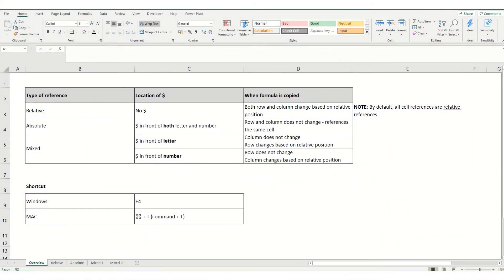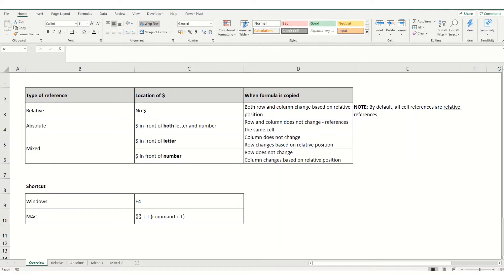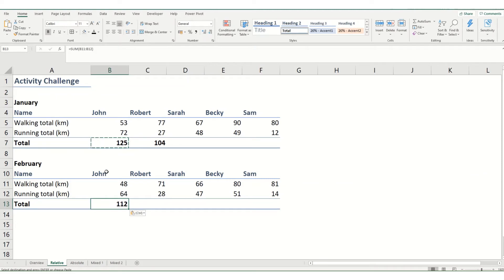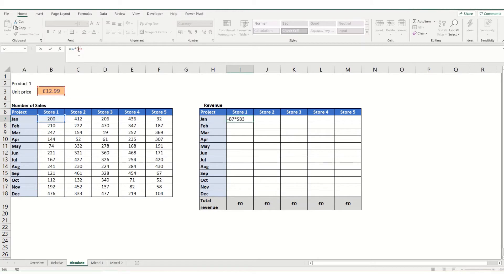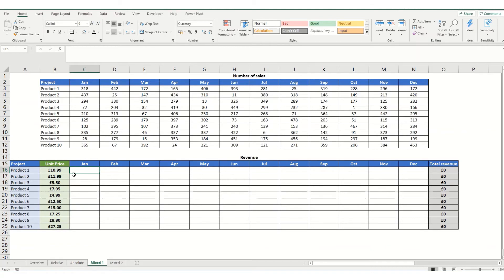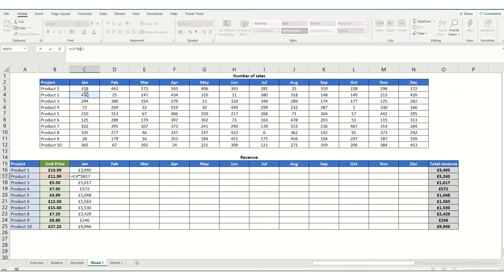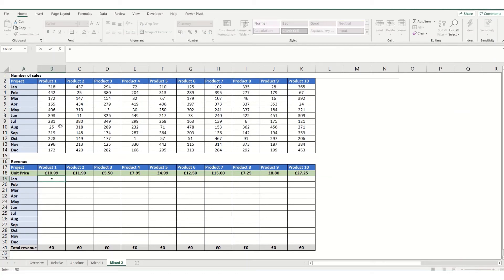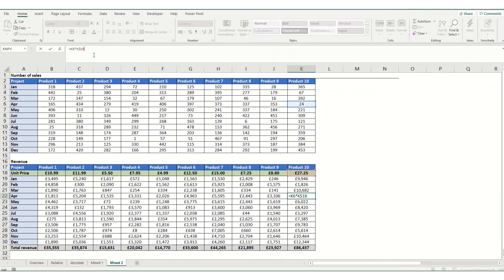Beginners guide to Relative, Absolute and Mixed Cell References in Excel (and the shortcut)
This guide is a beginners tutorial looking at Relative, Absolute and Mixed References in Excel. We also learn the keyboard shortcut to switch a cell reference from relative to absolute and back!

The file is also available to download from our Google Drive - so you can follow along or use it for reference in your own time.

Chapters:
0:00 Introduction
1:03 Relative Cell References
1:54 Absolute Cell References
3:02 Mixed Cell References